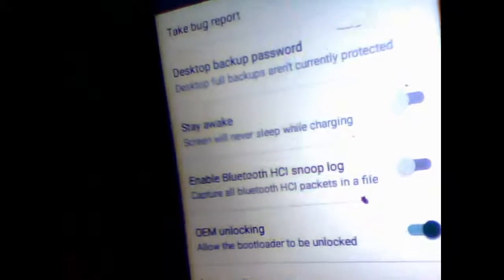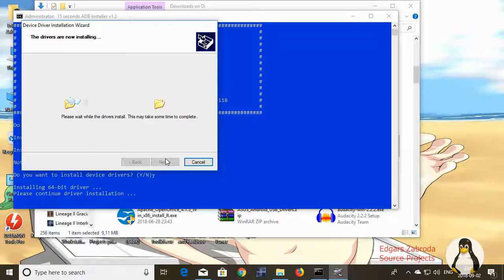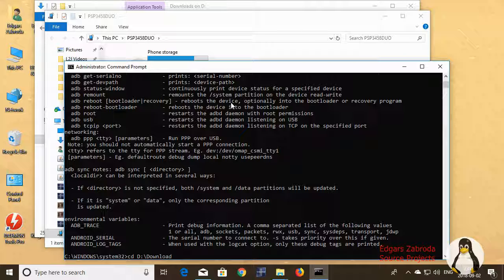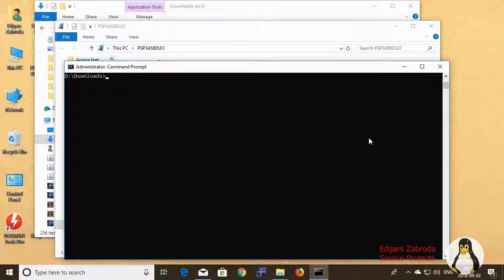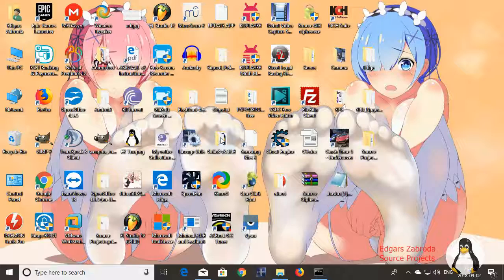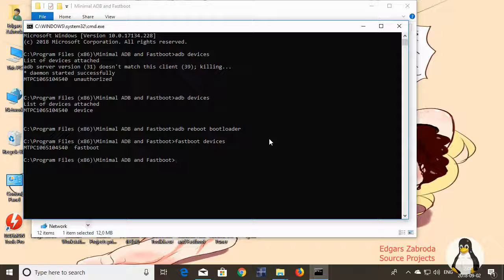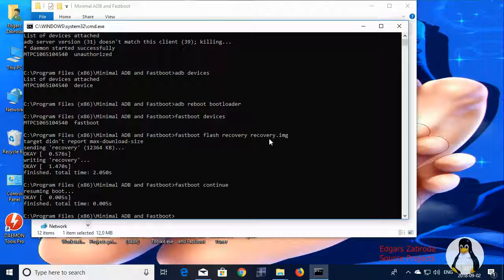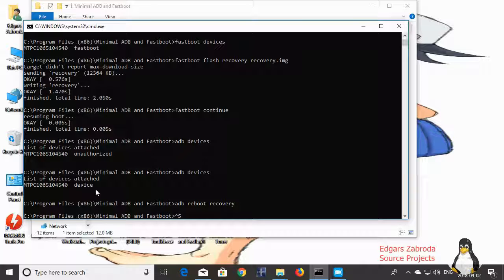How to flash TWRP custom recovery on Prestigio Wize O3 PSP3458DUO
In this video I'll be teaching you how to flash custom recovery which is TWRP. The tools you'll need are:
And if you're having problems when done installing adb (just like I did in the video) use the minimal adb and fastboot
I had problems with the first tool that you'll see in the video like when I typed "adb devices" I had an empty list so I used the third tool and everything was OK. To skip me trying to fix the problem when you'll see when I enter "adb devices" the first time skip to 6:08 and then follow along the video. Hope this is helpful to you dear youtubers and internet users.
Credits for compiling the recovery for this phone goes to Mr_LeoniD